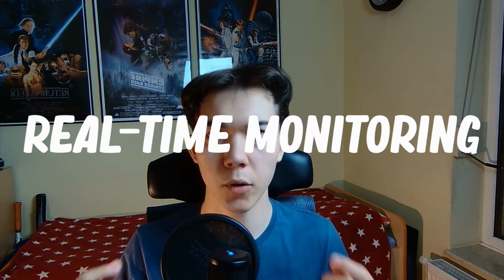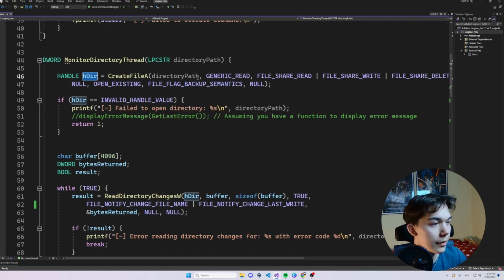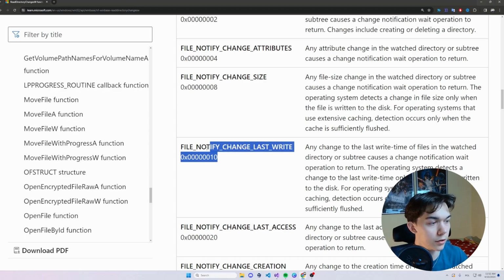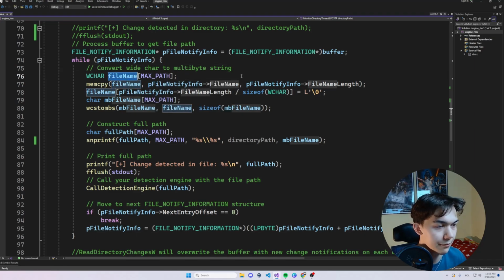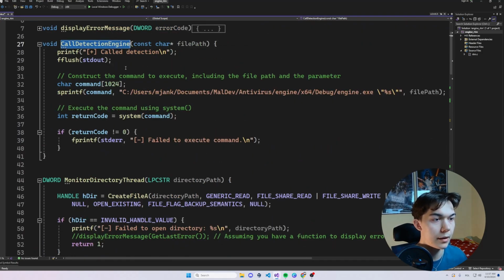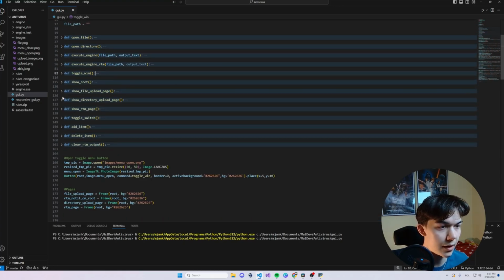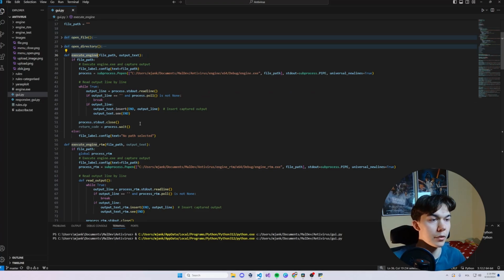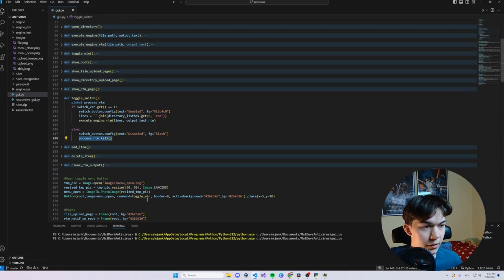How to create YOUR own Antivirus software [Python & C] | Part 2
Welcome to the secornd part of Antivirus series, and in todays episode im gonna show you a new feature which is real time monitoring and some major changes that I made to the GUI.

Real-Time Monitoring function monitors directories specified by the user for changes. If it detects that file was created, deleted or changed, it will perform a scan on it.

Timestamps:

0:00   ⏩ intro
0:56   ⏩ reat-time monitoring code
12:39 ⏩ New GUI
17:17 ⏩ It’s working!
19:28 ⏩ Outro

"Antivirus real-time monitoring tutorial"
"C and Python antivirus real-time monitoring"
"How to implement real-time monitoring in antivirus"
"Antivirus GUI changes and real-time monitoring"
"Creating real-time monitoring feature in C and Python antivirus"
"Adding real-time protection to antivirus using C and Python"
"Tutorial on implementing real-time file monitoring in antivirus"
"Antivirus with automatic file scanning on change"
"How to code real-time monitoring in antivirus software"
"Improving antivirus with real-time scanning and GUI enhancements"
"Antivirus software development: real-time monitoring explained"
"Enhancing antivirus with real-time directory scanning"
"How does antivirus software work?"
"Best practices for antivirus configuration"
"Difference between antivirus and anti-malware"
"Choosing the right antivirus software"
"Antivirus comparison: features and performance"
"Common antivirus misconceptions"
"Antivirus effectiveness against different types of malware"
"Antivirus scan types: quick scan vs full scan"
"Antivirus updates: why are they important?"
"Antivirus software for Windows 10"